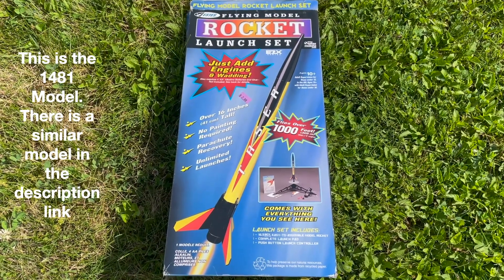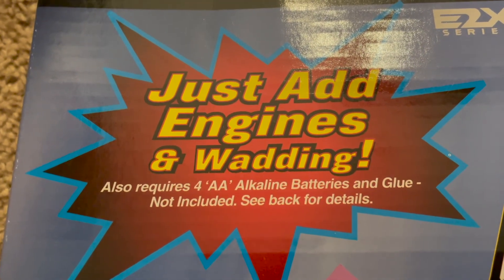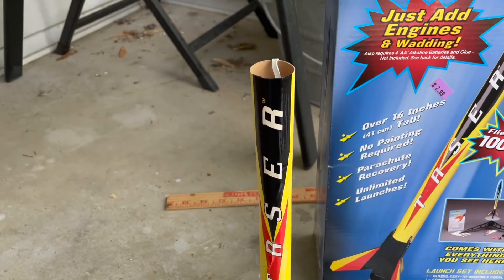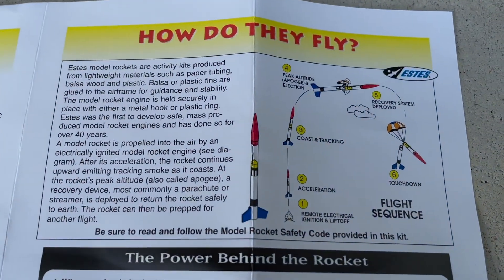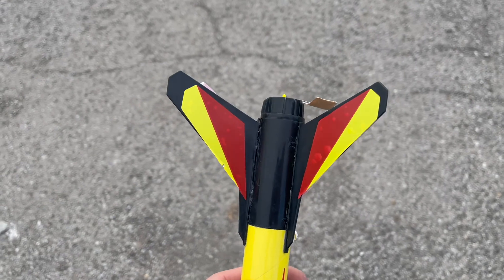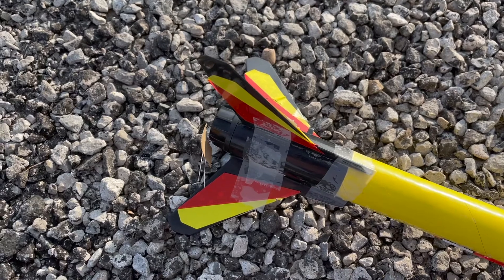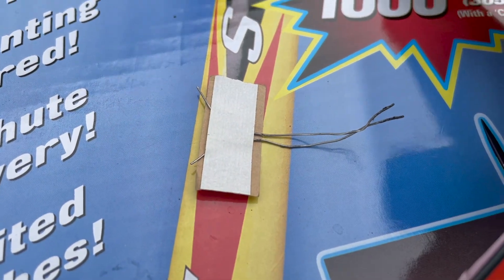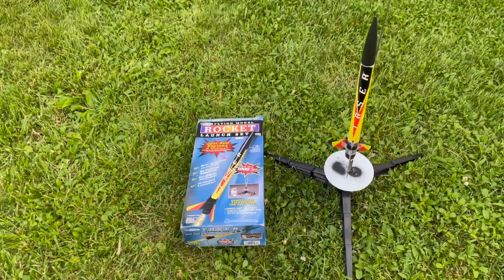Review of the Estes TASER Flying Model Rocket Launch Set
In this video, we unbox and launch a rocket that I found at the thrift store! This is Estes TASER Flying Model Rocket Launch Set (Model 1481). This model is from 2006. The newest model that is like it is listed below:

In addition, you can stay up to date on any new videos that I publish.

LIKE: If you like a video, it helps the video become more noticeable on YouTube.

WATCH: The longer you watch the video, the more noticeable the video will be on YouTube.

SHARE: Share the video so that others can view it as well.